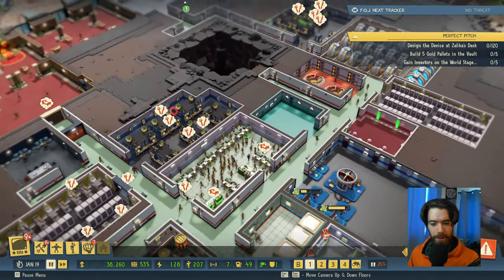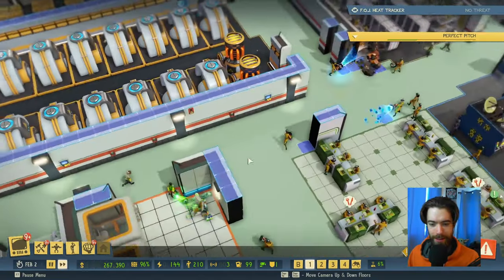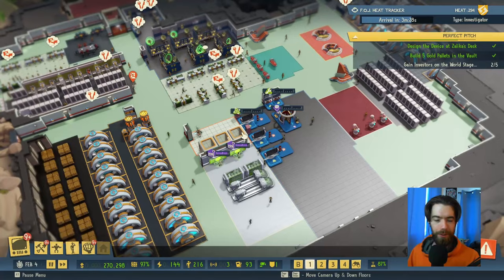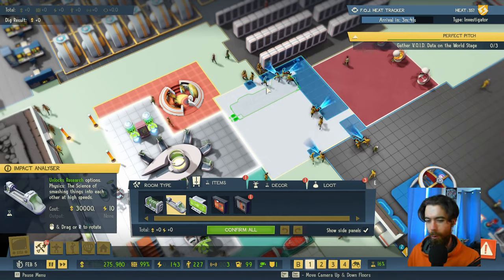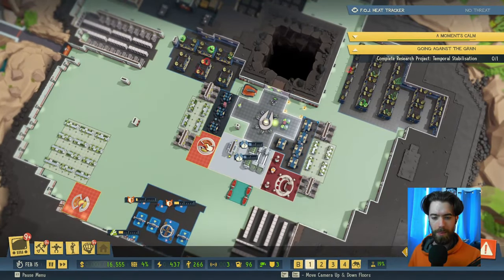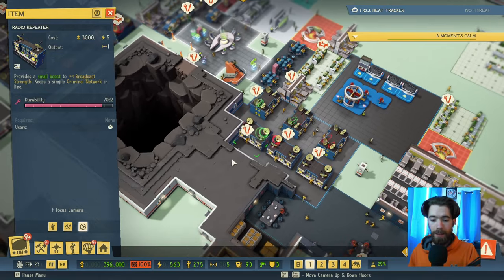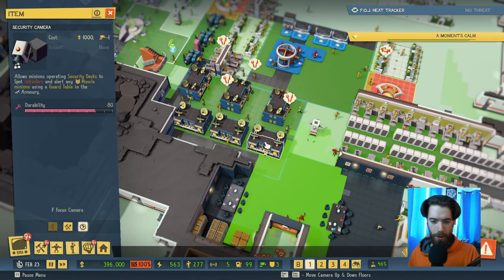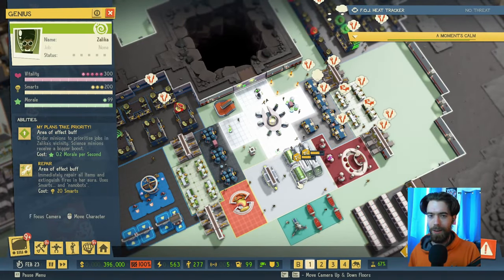I Build a Base with no Walls or Hallways | Super Efficient Base | Evil Genius 2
Open floor plan offices are all the rage right?  Well how about building one in Evil Genius 2.  I knock out all the walls in my base because my minions were feeling a little claustrophobic.  Then I got tired of watching them amble across open space so I removed their hallways too.  Have I gone too far or have I built the most efficient base possible?

Zalika keeps watch over her science minions and computer terminals from the center of her lair.  Minion bunks, tables, and entertainment are also all nearby.  As long as the minions don't care about privacy this is a veritable utopia *cough* I mean Project Utopia.

Let me know how you would make the base more efficient in the comments.

Timestamps
0:00 - Intro
0:21 - Starting Base Tour
1:21 - Removing All Walls
2:45 - The Problem with Hallways
4:49 - Base Building Montage
10:40 - Super Efficient Base Tour